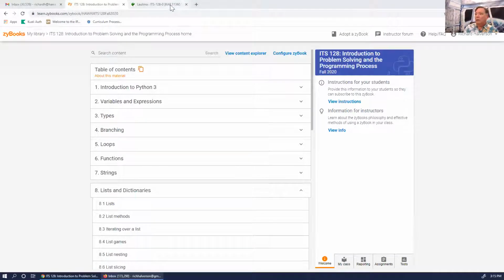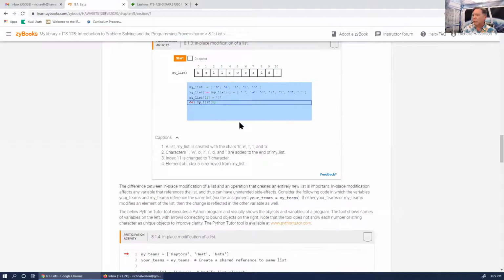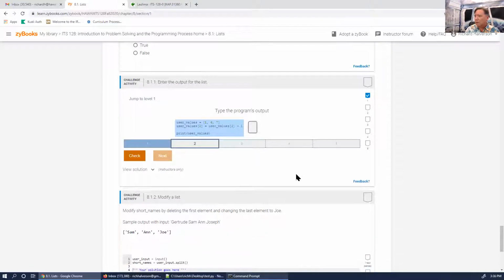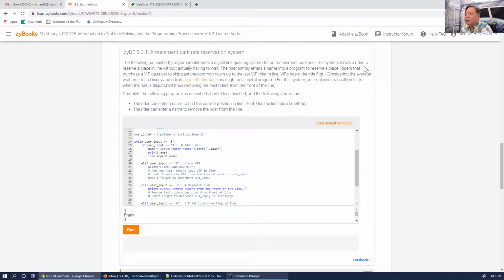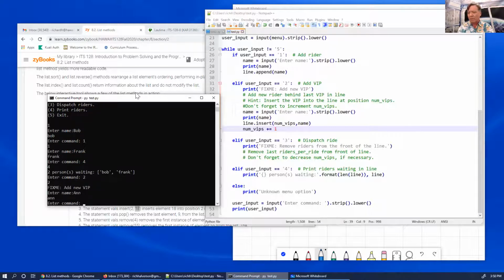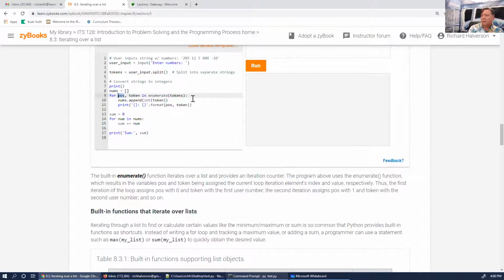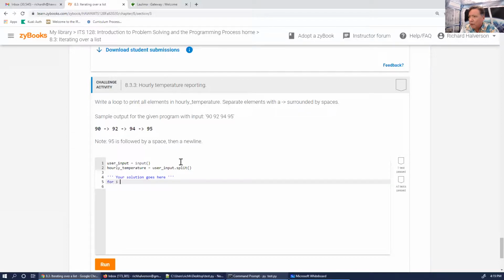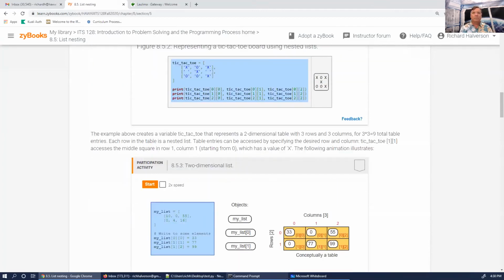ITS128 Fall 2020 Class 25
ITS128 Fall 2020 Class 25 Covering Lists 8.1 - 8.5